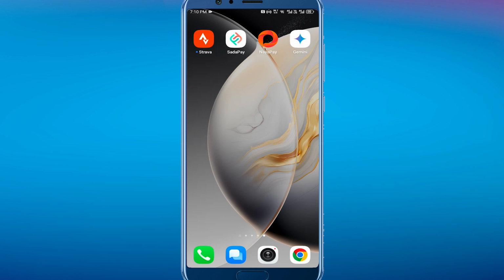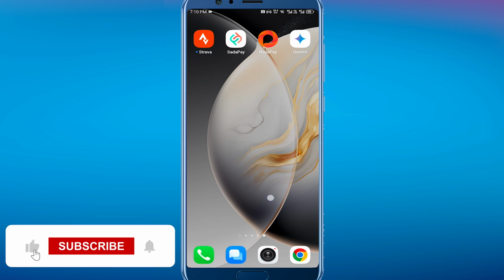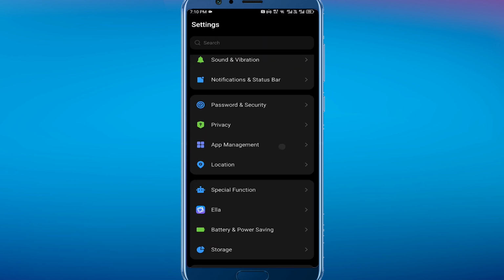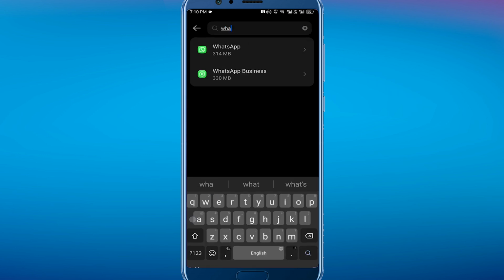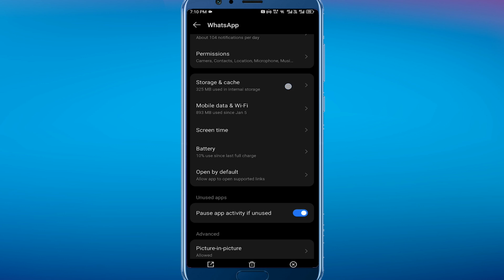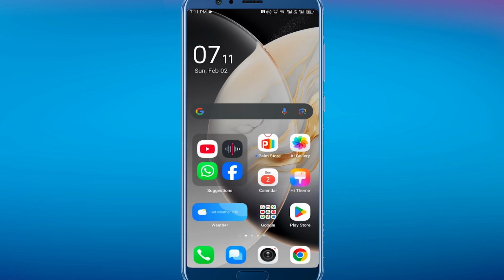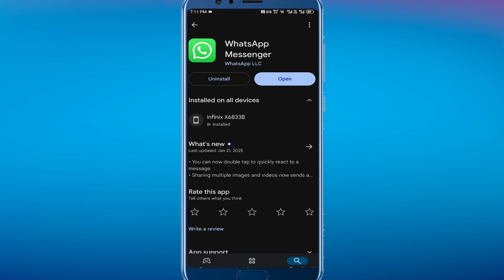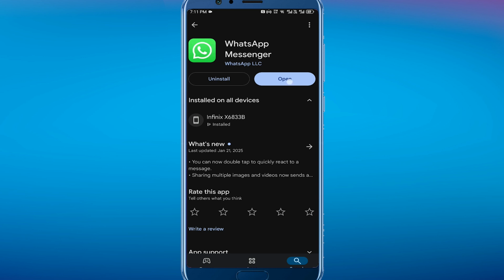How to Fix Unstable Connection, try a NEW Location Error During Whatsapp Calls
In today's video i'm going to show you how to fix unstable connection, try a new location error during whatsapp calls, easy and simple tutorial to follow.